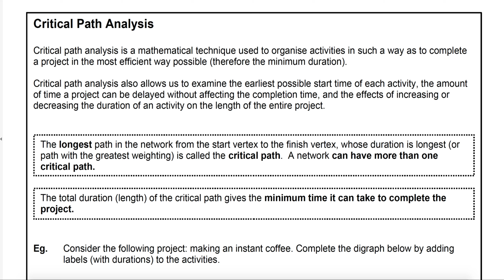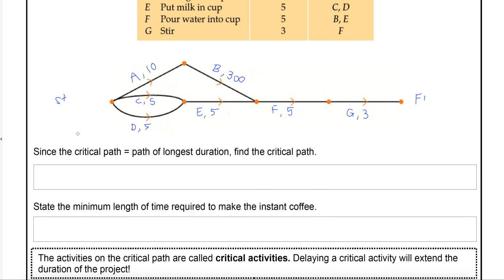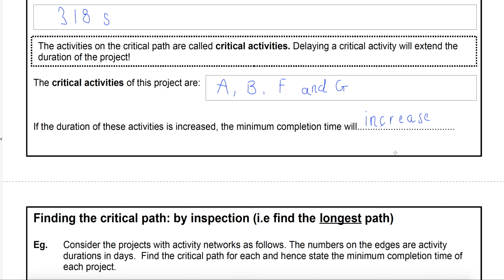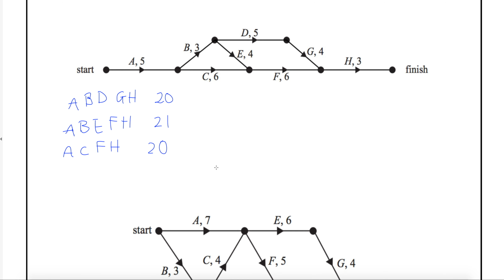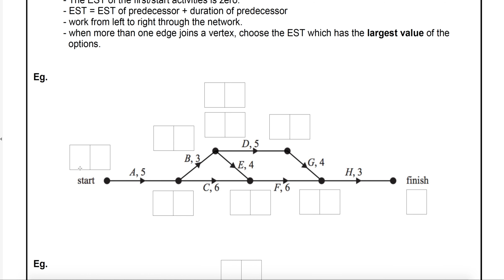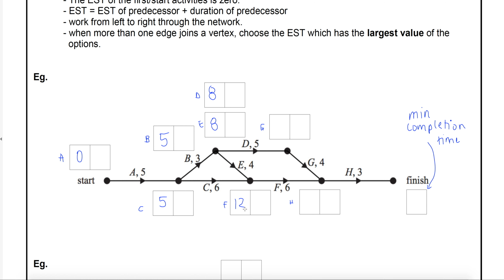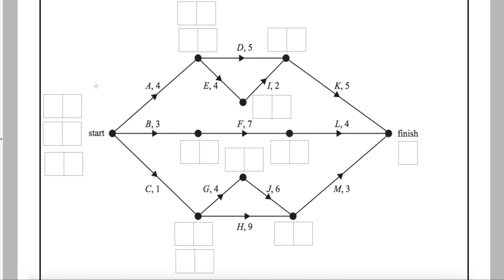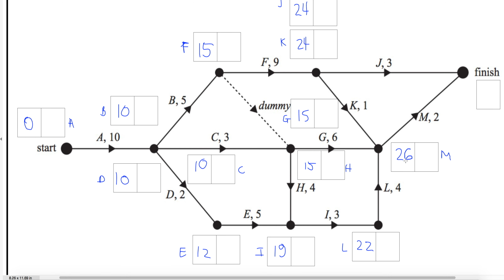Critical Paths and Forward Scanning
How do we find the minimum completion time of a project?  What is 'forward scanning'?